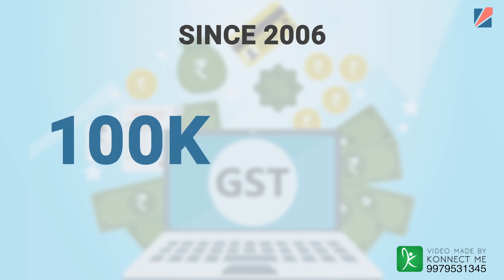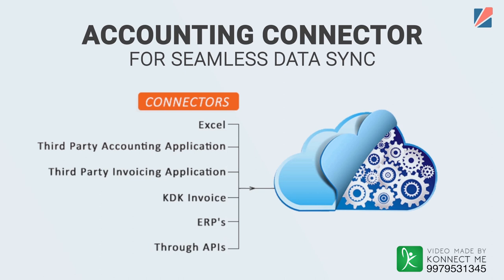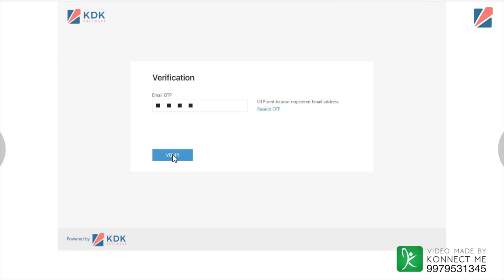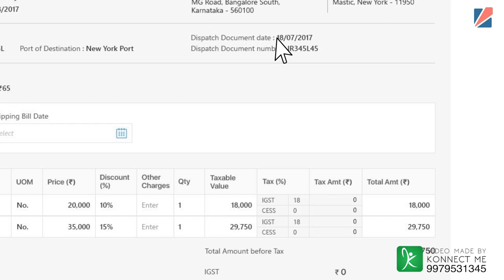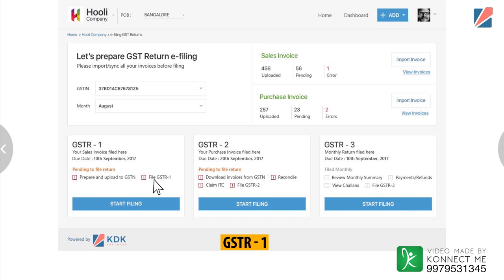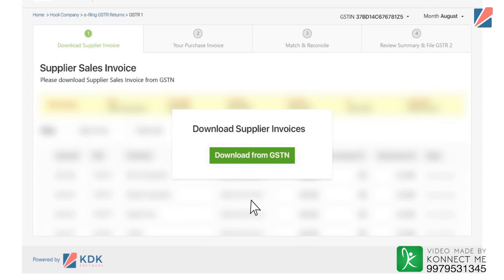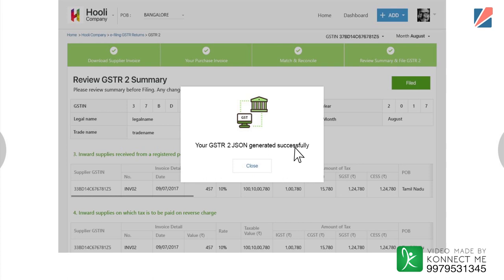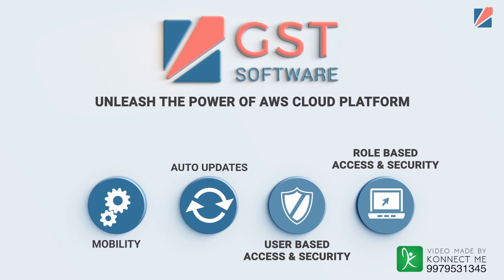What is GST software | KDK Software| Corporate Video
Are you tensed about gst ? Don't know how to file for goods and service tax? worried about gst registration, then KDK gst software is at your rescue.KDK gst software is a cloud-based end to end Invoice to gst Compliance Solution.Its like gst portal including gst calculator .KDK has been assisted over 100K SMEs, Corporates and Accounting Professionals to compute and E-File taxes with ease. With the nationwide presence of 150 plus employees and 100 plus channel partners, KDK has widest sales and service network in the tax software domain.KDK gst Softwares covers every taxpayer's journey which includes (A)which stands for gst Accounting (B) which stands for gst Billing (C) which stands for gst Compliance.Logon on to the KDK gst Software in case of existing user click on login with your ID & Pwd. For a new user complete the signup process.Once the user registered on KDK gst software a comprehensive dashboard with all the financial information like receivable,payable top 5 customers,top 5 suppliers,numbers of sales invoices raised and numbers of purchase invoice raised is visible in a bird's eye view to SME but helps keeps business under his control.

We make creative animated videos that explain your Product, Service, Business, Mobile App, Events & Company's value proposition to your target audience. We offer our video marketing services to start-ups, small, medium and large corporates to help simplify their message in a fun and entertaining format, which will help in marketing, branding and promotional needs. Get in touch!

OUR SERVICES 📹📹
► Corporate Videos
► Explainer Videos
► Whiteboard Animation Videos
► Event/Product/Brand Promotional Videos
► Mobile Application Explainer Video
► 2d Animation
► 3d Animation
► Motion Graphic Video
► Logo Animation
► Video Editing
► Infographic Video

EXPLAINER & ANIMATION VIDEOS BY KONNECT ME ANIMATION
1) Konnect Me Animation Explainer Video Portfolio

2) Software, Website & Mobile App Explainer Videos  by Konnect Me Animation

10) Stock Footage Corporate Video by Konnect Me Animation